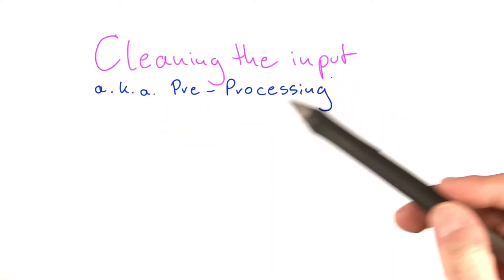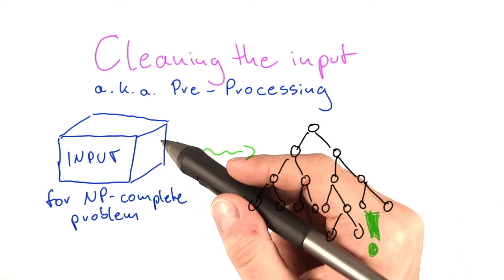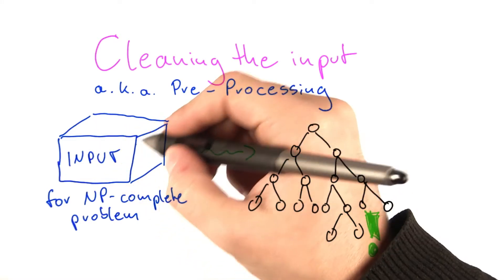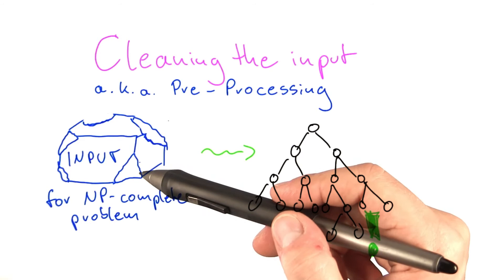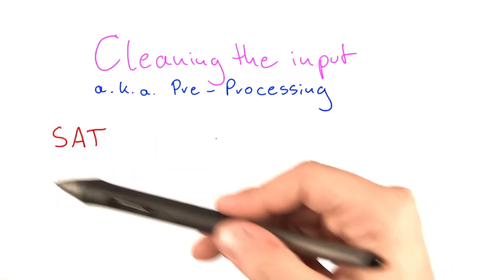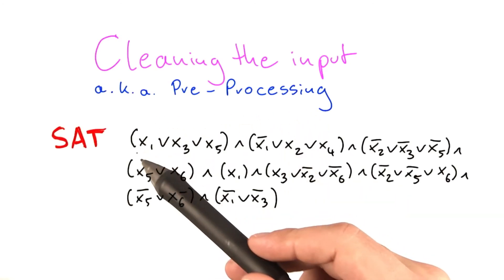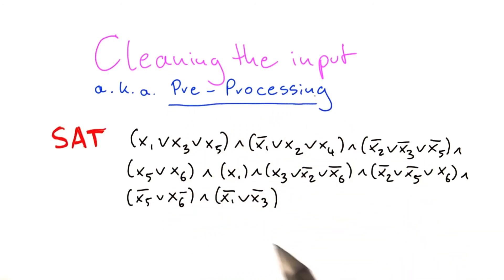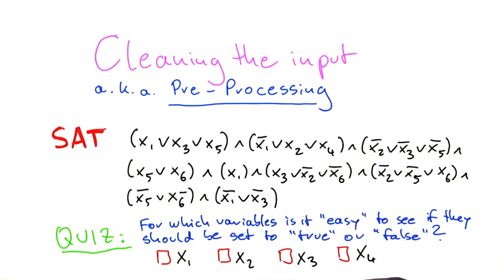Preprocessing - Intro to Theoretical Computer Science